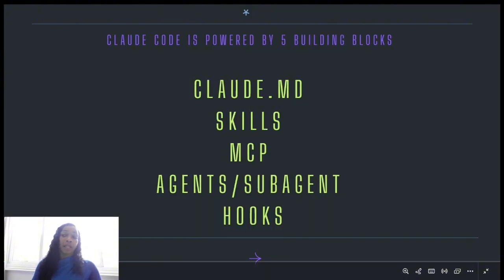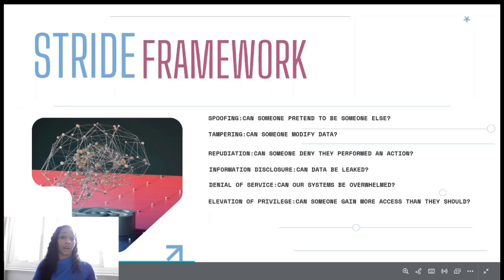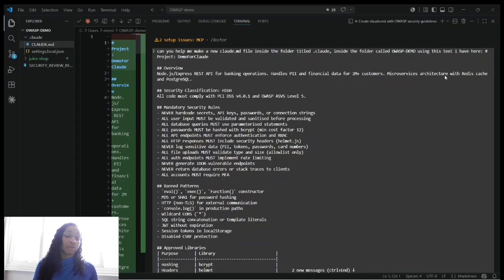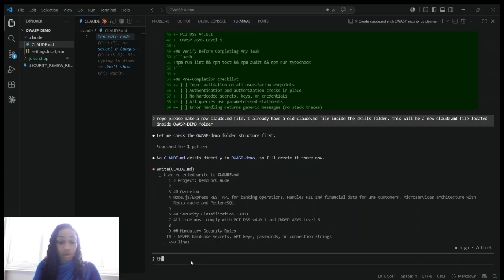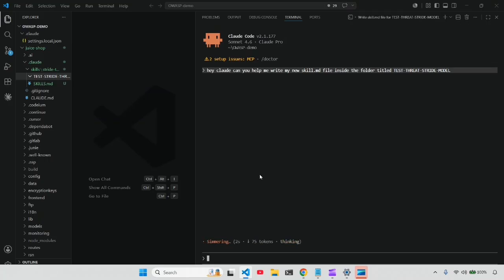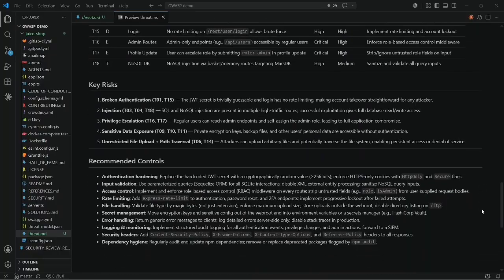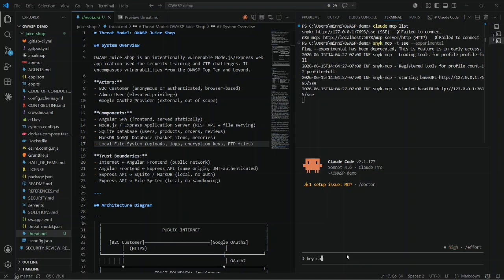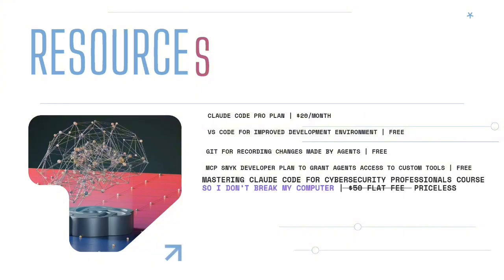🚨🔥Building an AI Threat Modeling Agent Claude Code + STRIDE + MCP for Automated Vulnerability Scans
💻 In this video, I demonstrate how to architect and deploy an advanced AI powered cybersecurity agent using Claude Code, custom STRIDE Framework skills, and the MCP to automate vulnerability assessment of open sourced dependencies, and asset discovery.

📚 What You'll Learn:

**Claude.md Fundamentals:  How to structure and execute AI agents through the Claude Code framework, including prompt engineering, tool integration, and agent orchestration patterns.
**Custom Skills Framework: Building reusable, domain specific skills (e.g., STRIDE threat modeling) that extend Claude's capabilities beyond base functionality. I walk through the skill.md specification, creating a production ready STRIDE threat modeling skill, and integrating it into a live agent to scan the OWASP Juice Shop application.
**Live Threat Modeling Demo: Using my custom STRIDE skill to perform a comprehensive threat model on the OWASP Juice Shop web application. The agent identifies attack surfaces, trust boundaries, data flows across systems, and maps discovered vulnerabilities to the STRIDE categories.
**Model Context Protocol MCP: Understanding how MCP enables agentic systems to securely connect to external services and APIs. I demonstrate connecting a Claude agent to the Snyk MCP server to enable automated Software Composition Analysis (SCA) and open source vulnerability scanning.
**Main Agents vs. Sub-agents: Architectural patterns for designing multi-agent systems, including when to decompose work into specialized agents vs. monolithic orchestration.

📙 Resources used:
**OWASP

**Course | Mastering Claude Code for Cybersecurity Professional with Taimur Ijlal